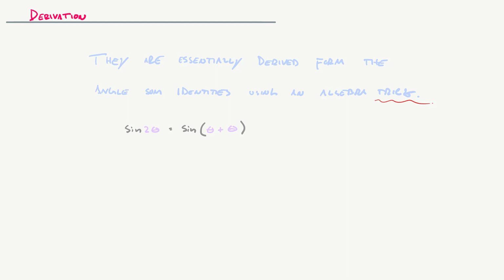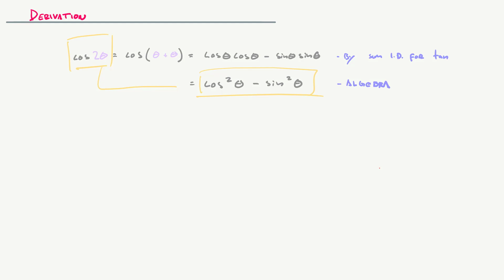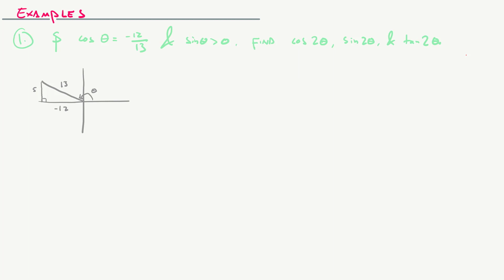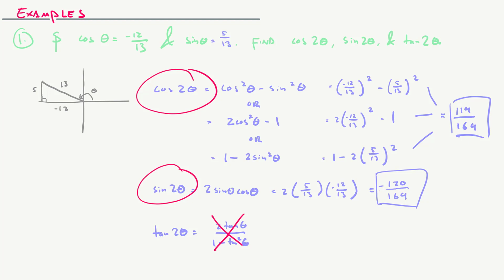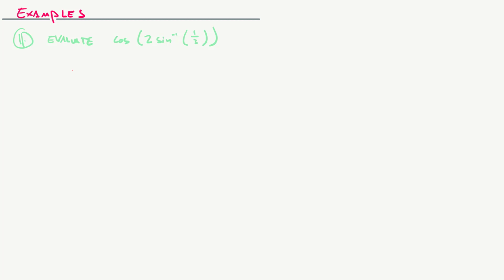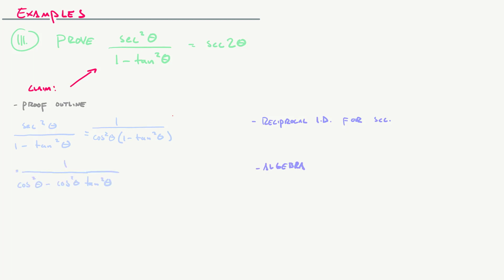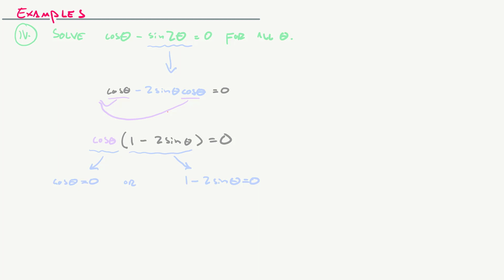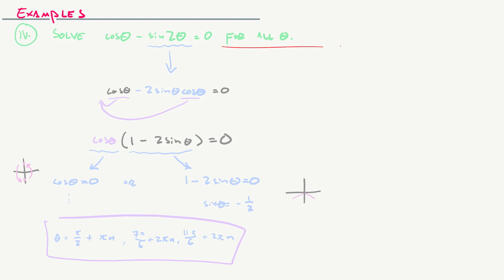double angle identities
Learn about double angle identities.